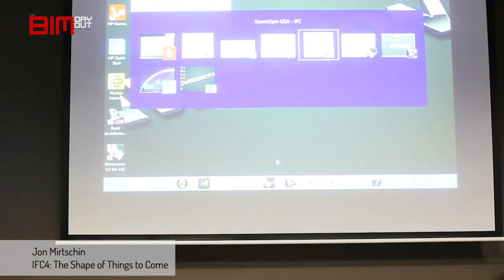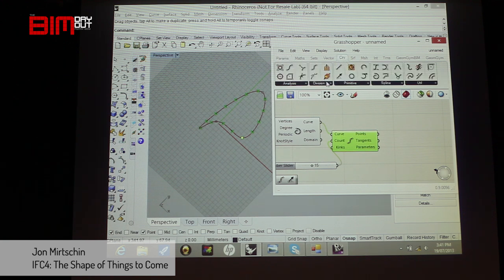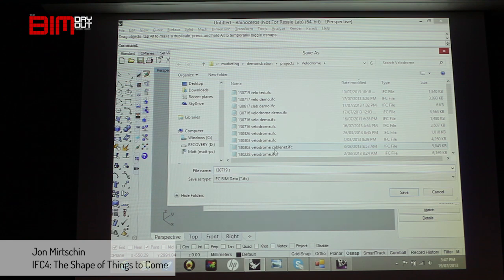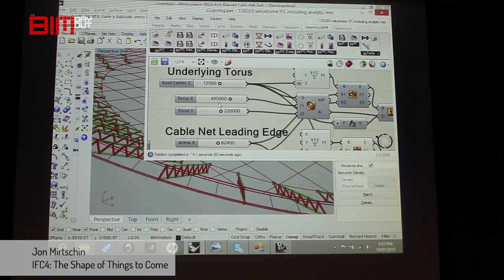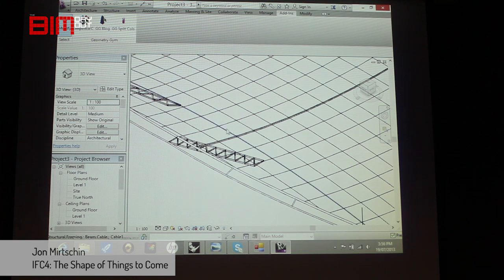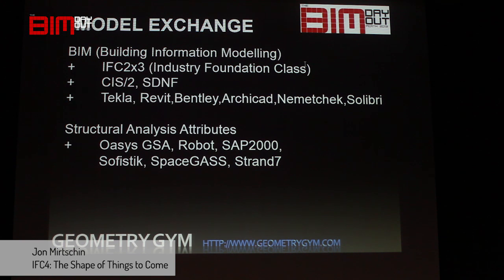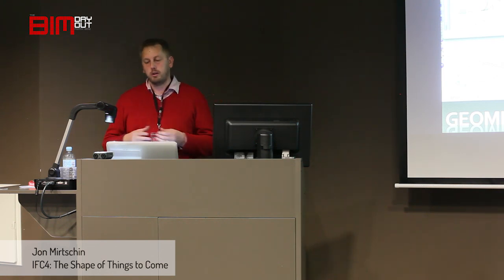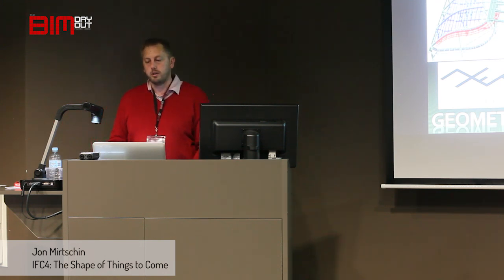Jon Mirtschin, IFC4: The Shape of Things to Come (The BIM Day Out)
Blogger, engineer and software developer Jonathan Mirtschin presents on OpenBIM workflows and the research/development that he has done in the past 3 years. This includes insights to project application of generative BIM workflows form Grasshopper to Revit and Tekla. He offers a "sneak peak" of IFC4 and its extended geometrical capabilities and presents his observations, research and tools which utilise the IFC standard for BIM and geometry exchange.

Jon also demonstratse some of the improvements in the new revision IFC4 (now ratified -- see below) and will open up discussion on is can be done to motivate software vendors to embrace and utilize this technology, opening up more collaborative and powerful workflows. The presentation also demonstrates some exchange improvements Jon has developed with BIM software including Revit, Archicad, Tekla and Solibri and some of the projects that have benefited from it.

Jon will provide some live demonstrations of the way his toolsets can transfer information from complicated NURBS surfaces in Rhino to models in Revit, as well as exporting directly to structural analysis software such as GSA and Strand 7.